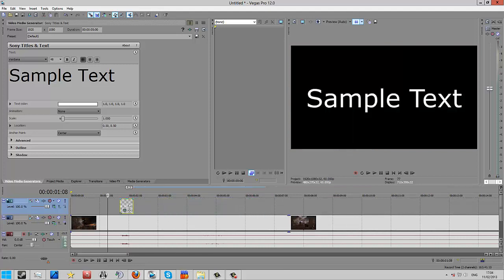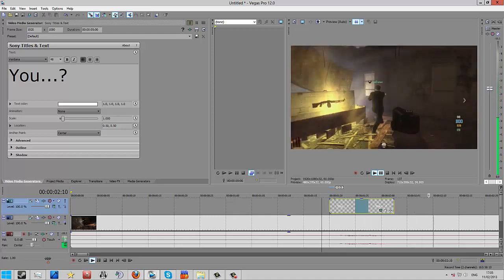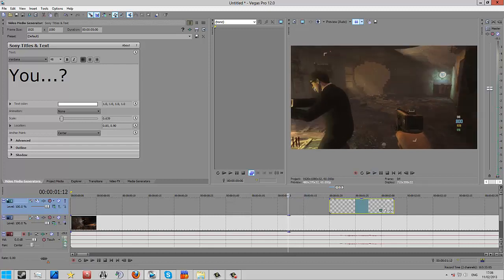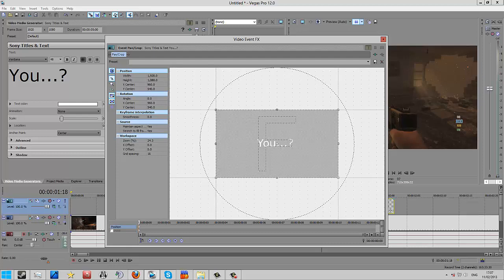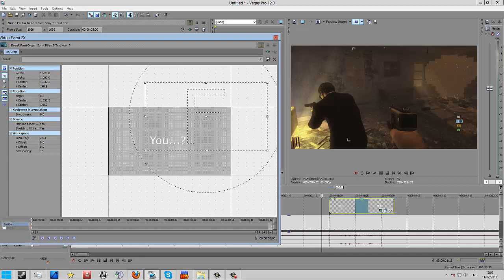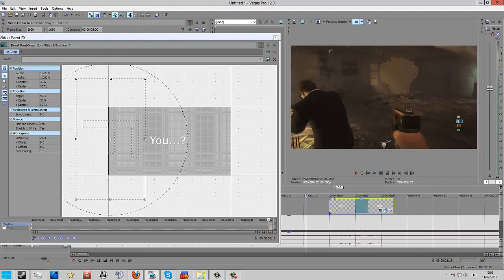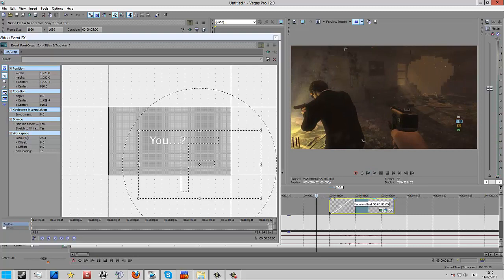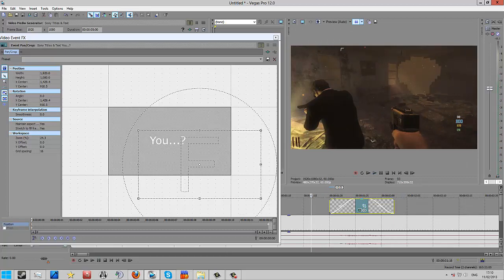O.F.N.Tech - How to add subtitles/moving text to Sony Vegas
(REUPLOAD FROM OLD CHANNEL) If you ever had a problem with trying to add text to your video using Sony Vegas 9 to 12, this video may help you fix your problems!